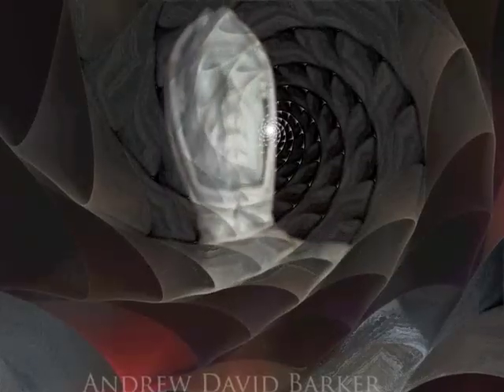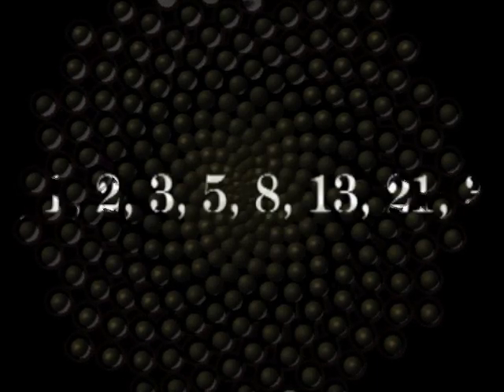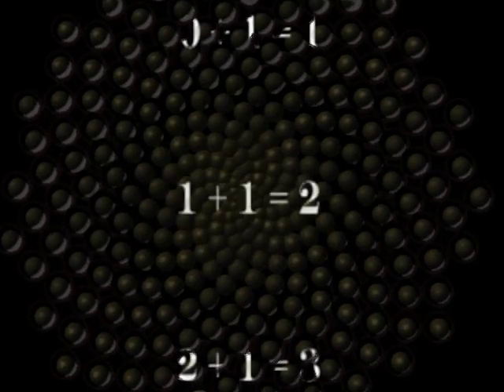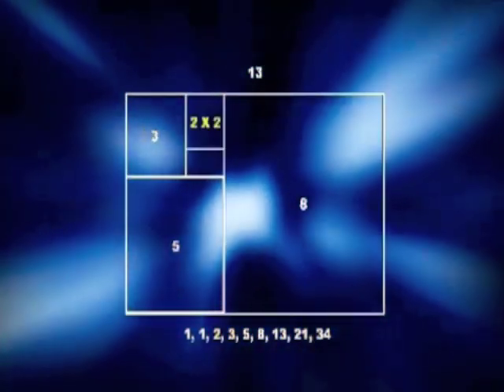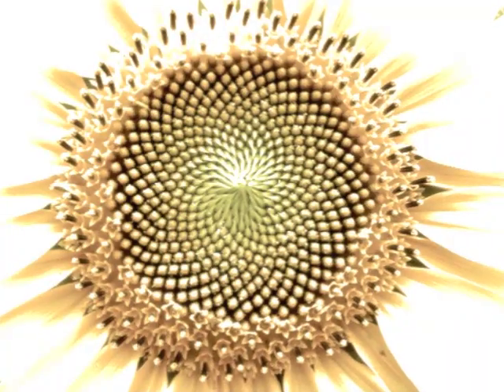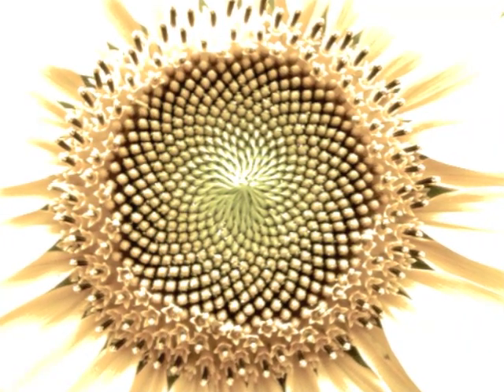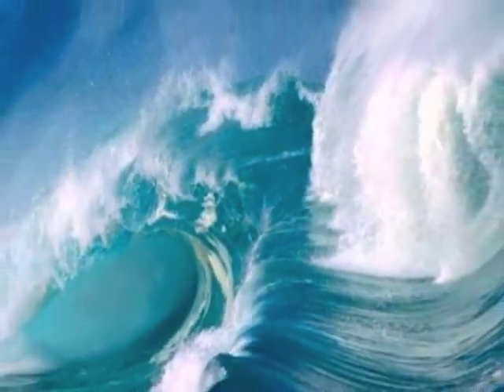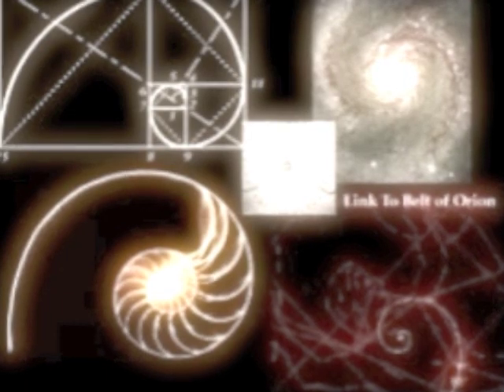Nature and Geometry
Individuality -  agnosticism or the aim for our human liberty.

Mi interés está centrado en la arquitectura como profesión, el individuo como razón de la profesión y la naturaleza como un espacio infinito de variaciones para el desenvolvimiento del individuo.

En el video he cortado algunas escenas que no eran necesarias para la investigación. He provehído ciertas imágenes pero la mayoría son sacadas de Internet. El mensaje en mi caso es en general la individualidad y la diversificación.

I don't claim any copyright or responsibility for this video. There are several versions of the same video with different purposes, but I made a few changes for the reason of my research.  Enjoy.